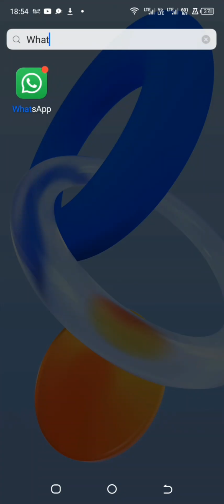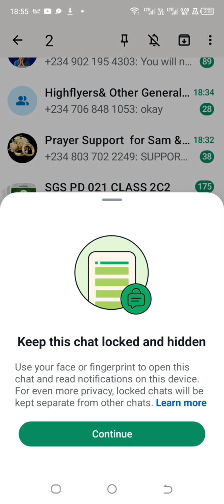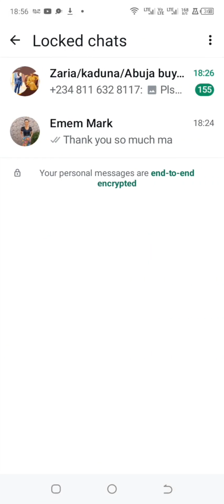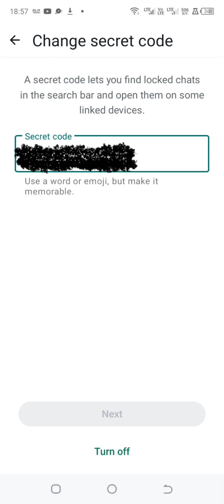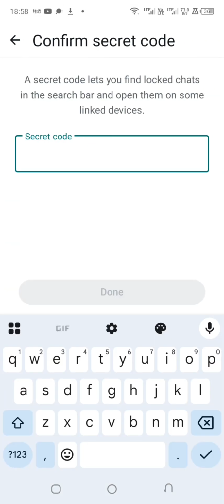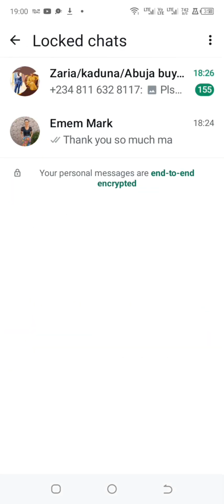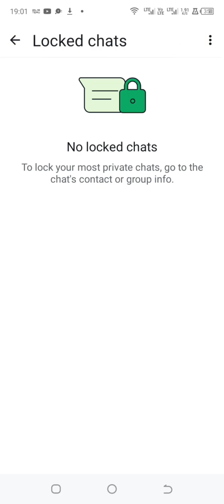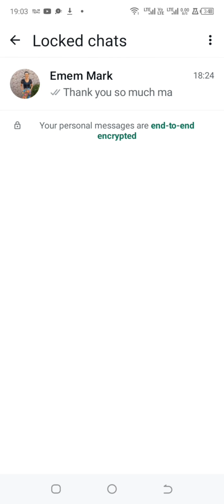How to Lock and Unlock WhatsApp Chats (Step-by-Step Guide)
Do you want to keep your private WhatsApp chats safe and secure?
 In this video, I’ll show you how to lock and unlock WhatsApp chats on your Android or iPhone with ease. Whether you want to protect personal conversations or simply add an extra layer of security, this guide has you covered!

✨ What you’ll learn:

How to set up chat lock on WhatsApp

Unlocking chats using fingerprint, Face ID, or passcode

Pro tips to keep your WhatsApp more secure